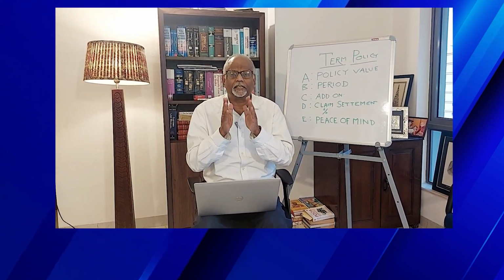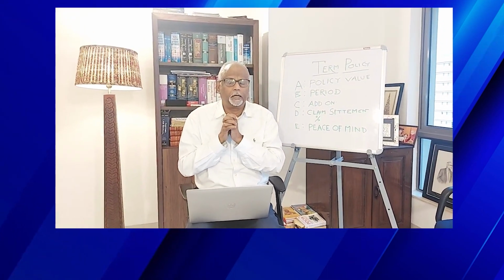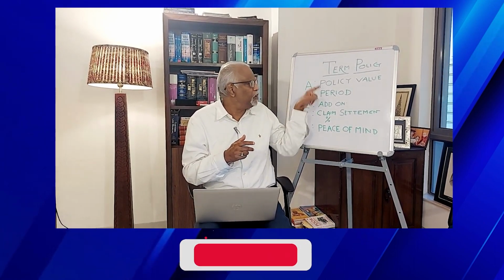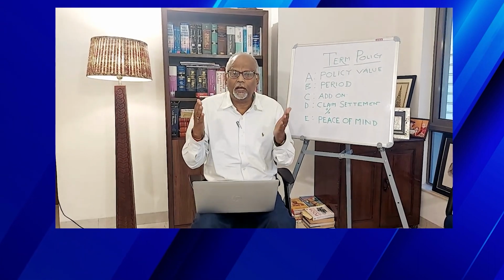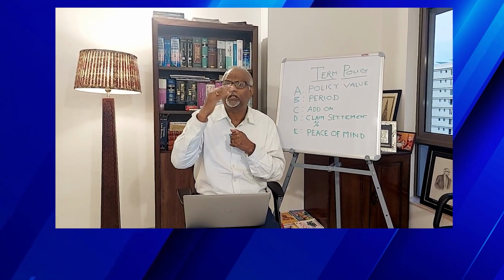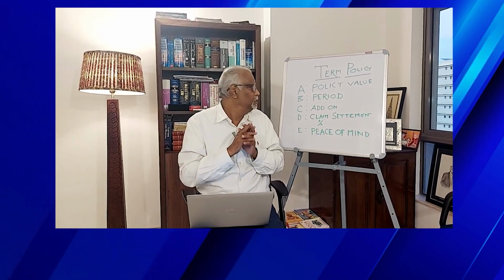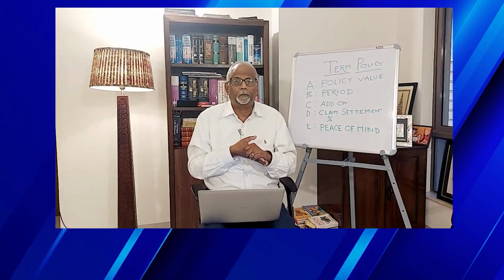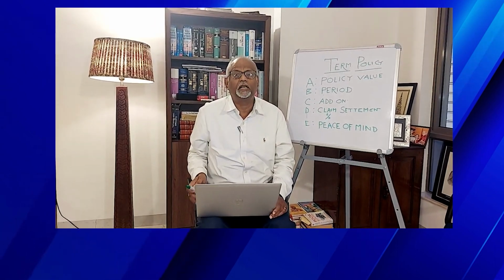Why Term Insurance Policy Is Must For Everyone | Term Insurance 2023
Term insurance is a type of life insurance that provides coverage for a specific period of time, typically ranging from 1 to 30 years. The coverage period is known as the term of the policy. If the policyholder dies during the term, the death benefit will be paid to the beneficiaries tax-free. If the policyholder does not die during the term, the policy will simply expire and no benefit will be paid.

Term insurance is typically the most affordable type of life insurance and is designed to provide financial protection for a specific need, such as paying off a mortgage or providing for dependents. Unlike whole life insurance, term insurance has no cash value component and is meant to be a pure death benefit.

It is important to note that the premium for term insurance increases as the policyholder ages and the term of the policy approaches its end. This makes term insurance most suitable for people who have a temporary need for coverage and for those who are looking for the most cost-effective way to provide for their beneficiaries in the event of their death.